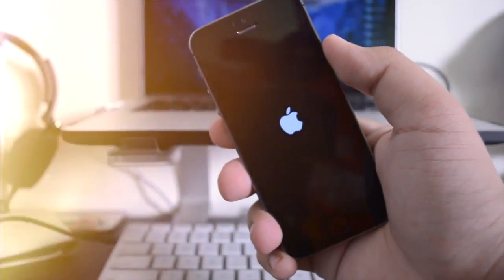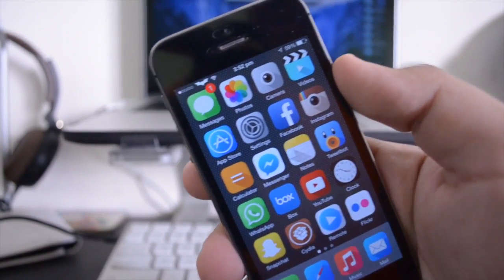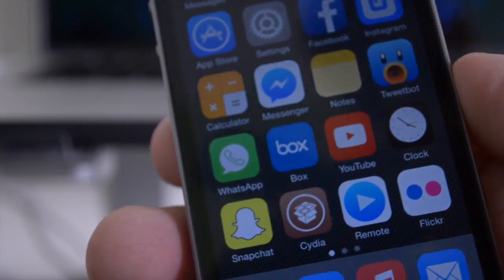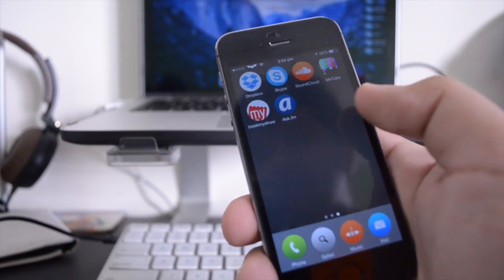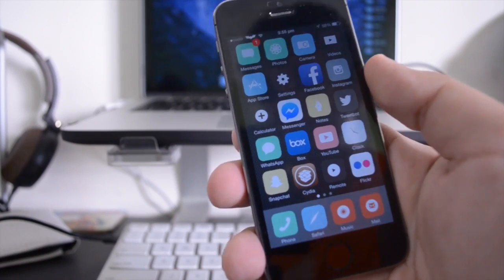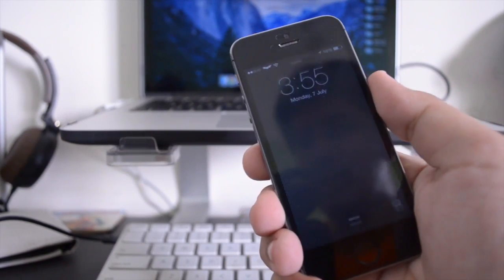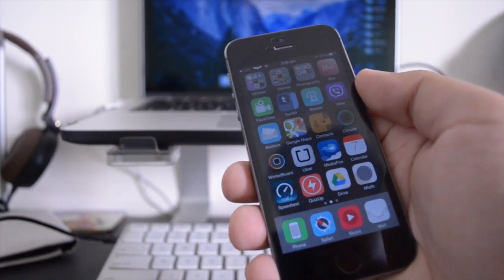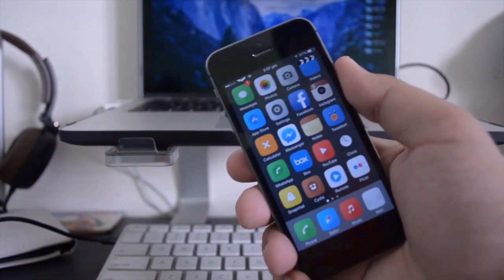Top 5 Themes for iOS 7.1.x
Hey Guys, today I have my top 5 themes for iOS 7.1.x - Enjoy!